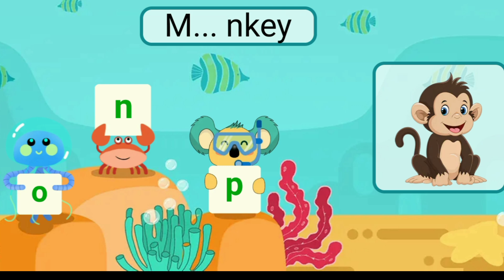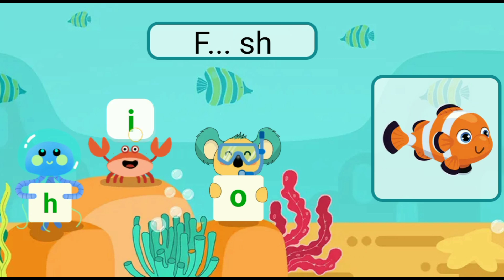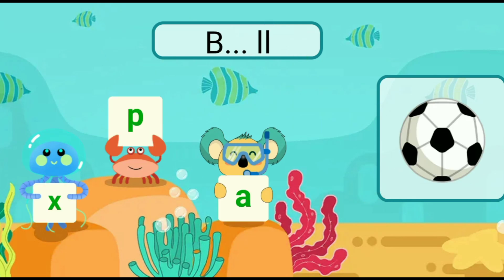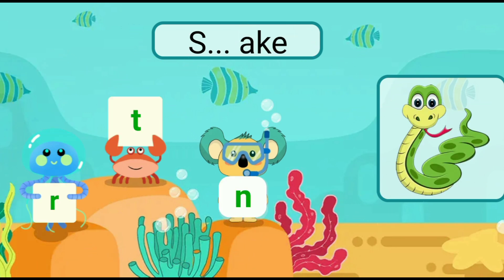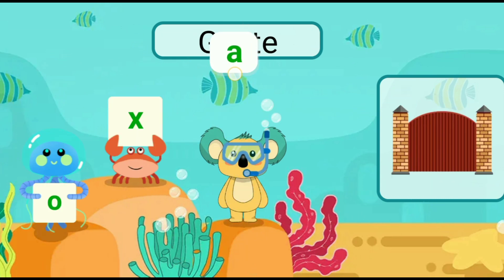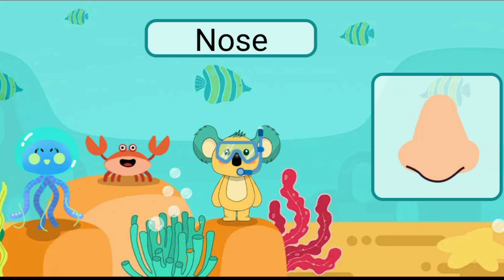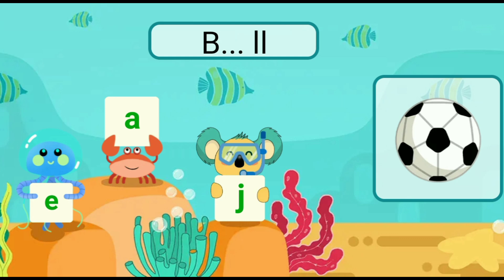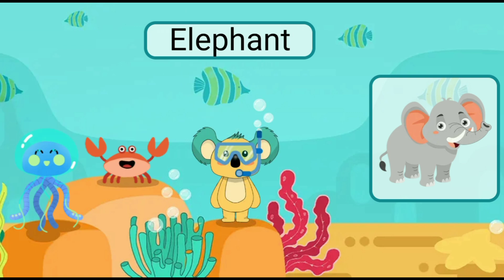Fill in the blanks with missing letters|Complete the words with missing letters|learning and teachin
This video is about fill in the blanks with missing letters and Complete the words with missing letters. Learning and teaching and
fill in the blank. kids learning videos and Learning videos for kids. Toddlers and educational videos for kids. For kids and learn to spell. Spelling for kids and  learn english. Spelling learning for nursery and  spelling. Videos for kids and  Videos for kids to watch. Videos for kids to learn and teach kids. Educational videos for toddlers and kids. Bachy Hmary Roshan Sitary.